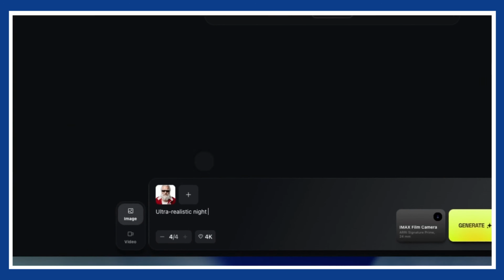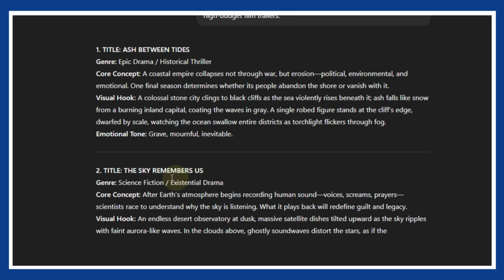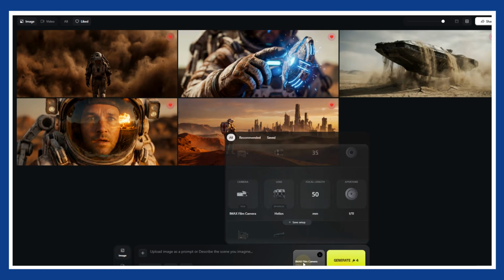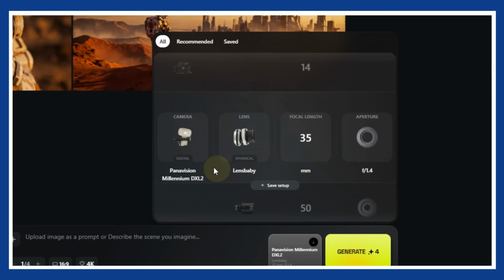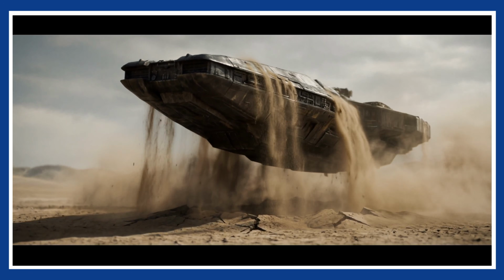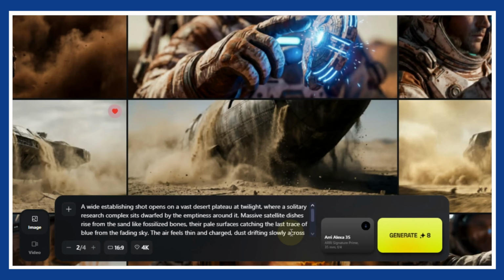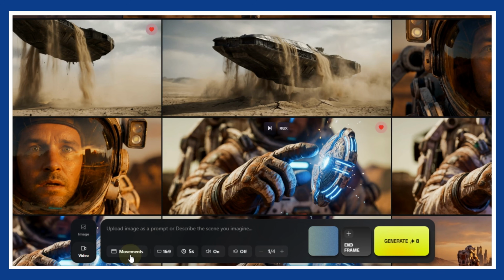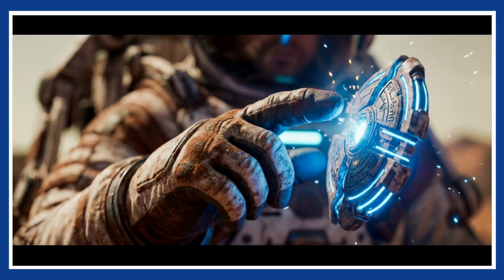Creating REALISTIC HOLLYWOOD Scenes with AI (Higgsfield Tutorial)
In this video, we are diving deep into Higgsfield Cinema Studio, the most powerful (and surprisingly affordable) AI video generation platform available right now. You will know Creating REALISTIC HOLLYWOOD Scenes with AI. If you’ve been struggling with "random" AI animations that look like soup, this is the solution you've been waiting for.

Higgsfield isn't just another "text-to-video" tool; it’s a professional Cinema Studio that lets you act like a Director of Photography. We’re talking about real cinema-grade camera profiles like the ARRI Alexa 35 and RED V-Raptor, paired with specific lenses and focal lengths to give you absolute control over your visual storytelling.

What you’ll learn in this tutorial:

-The Master Frame: How to set up your shot using Image Mode.
-Pro Camera Profiles: Why choosing between an ARRI, RED, or Sony Venice matters for your look.
-Lens Logic: Using Lensbaby and specific focal lengths (24mm to 85mm) to tell a better story.
-Cinematic Motion: How to use "Intent-based" movement (Dolly, Pan, Orbit) instead of messy keyframes.

Whether you're a filmmaker, a YouTuber, or just a creator looking for the Cheapest AI Platform that doesn't sacrifice quality, Higgsfield is a game-changer.